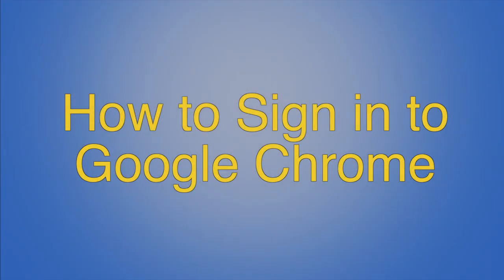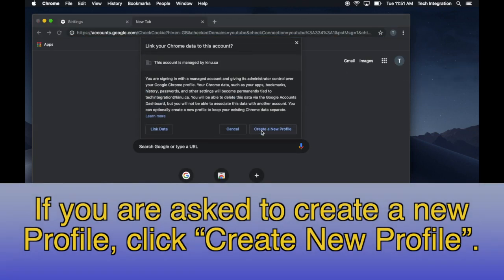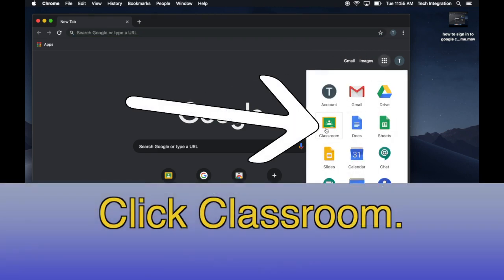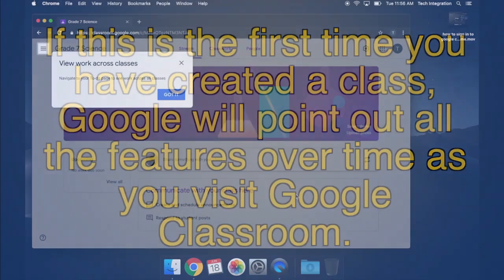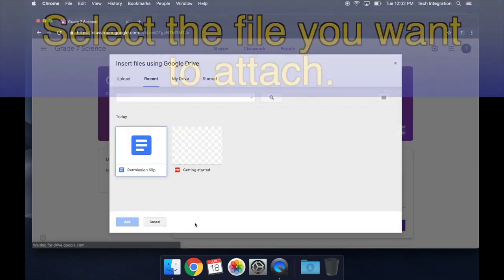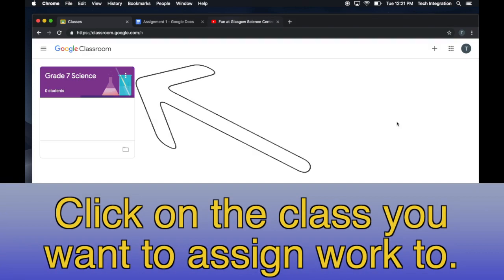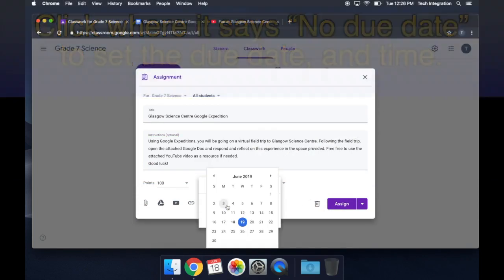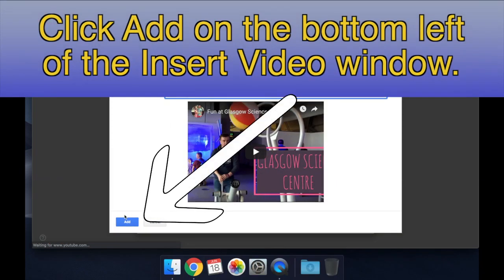Google Classroom (all)